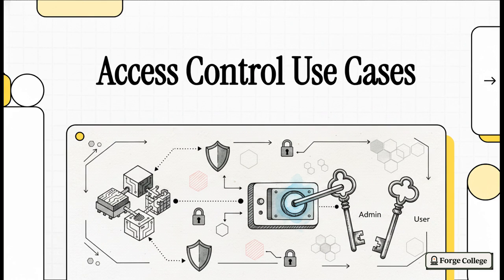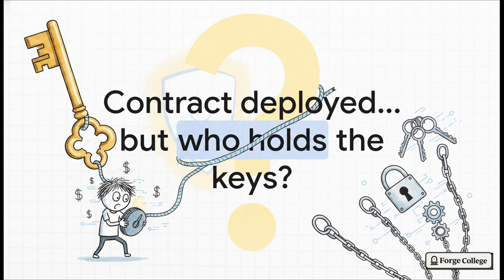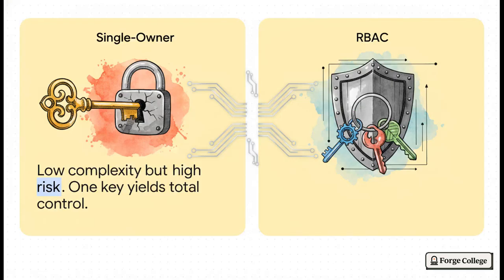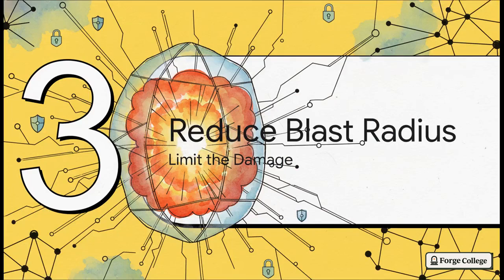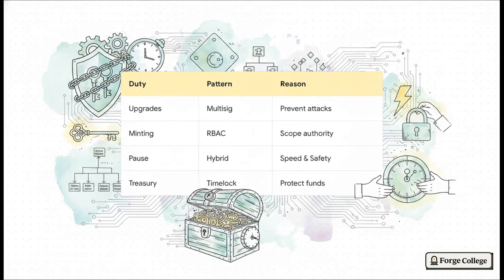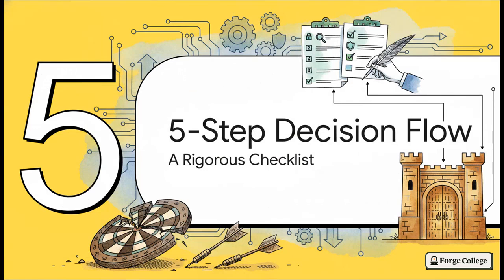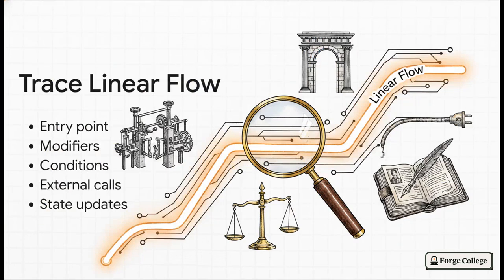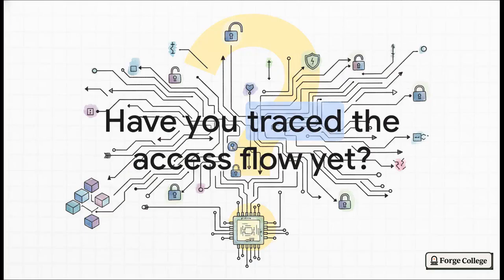Access Control: Common Use Cases — Forge College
Who should be allowed to pause a token, upgrade logic, or mint new supply? Access control design is where governance, security, and operational risk collide — get the pattern-level reasoning you need to choose the right guard for each function.

In this lesson you will map enforcement mechanisms (modifiers, require short-circuits, visibility) to real-world responsibilities like admin, pauser, upgrader, minter, and treasury manager. You will learn how to choose between single-owner (Ownable), role-based (RBAC), and multi-party (multisig/timelock) patterns based on governance surface area, upgradeability needs, and emergency response requirements. The lesson teaches delegation and least-privilege thinking to reduce blast radius, and it shows how modifier ordering and external call flows affect authorization and reentrancy risk. Finally, you will practice tracing the access decision flow for a protected function so you can audit which checks run and where gaps might appear.

This lesson is aimed at intermediate Solidity developers who already know how modifiers and require checks work and want to apply that knowledge to secure, maintainable contract design.

- Identifying contract responsibilities: admin, pauser, upgrader, minter, treasury manager
- Choosing patterns: single-owner (Ownable) vs RBAC vs multisig/timelock
- Delegation and least-privilege to minimize blast radius
- Modifier behavior, visibility, and modifier ordering implications
- Tracing the access decision flow and auditing for reentrancy/authorization gaps
- Tradeoffs: governance surface area, operational ergonomics, and emergency speed

Ready to level up your access control design? to continue learning and get practical exercises.